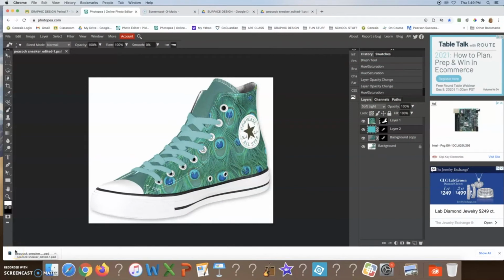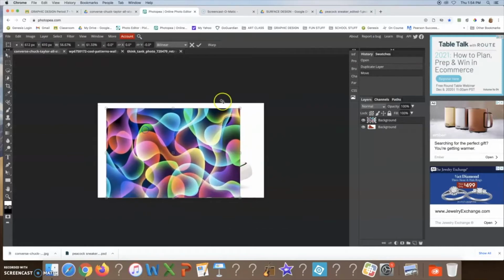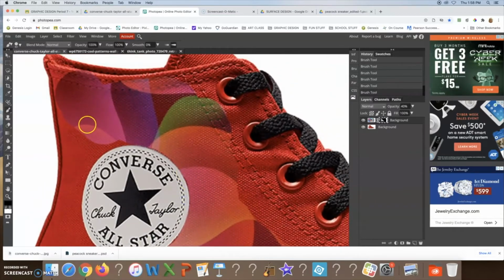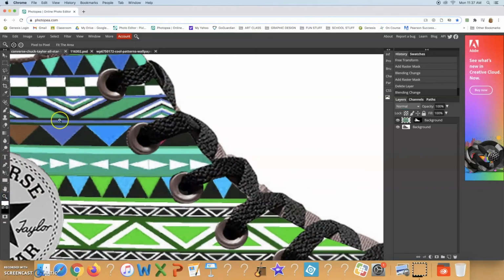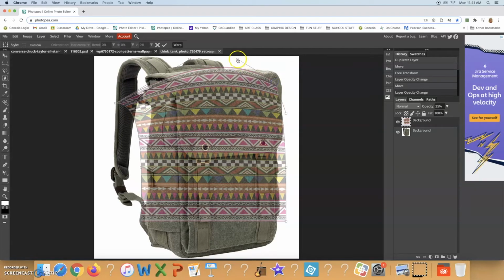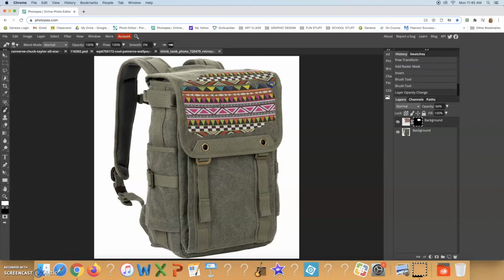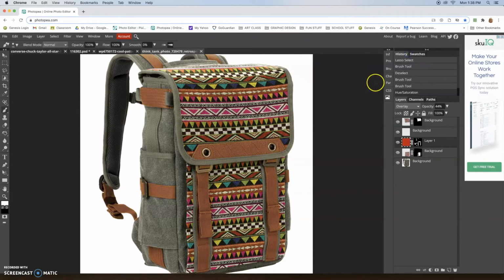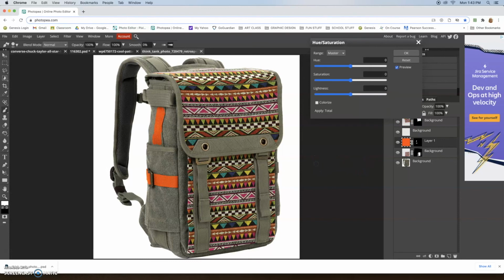Surface Design with Photopea